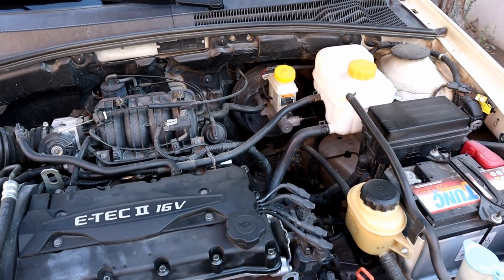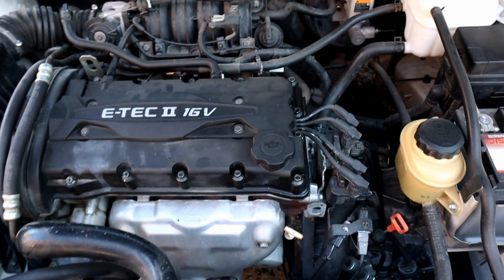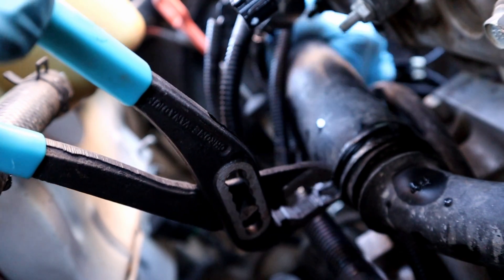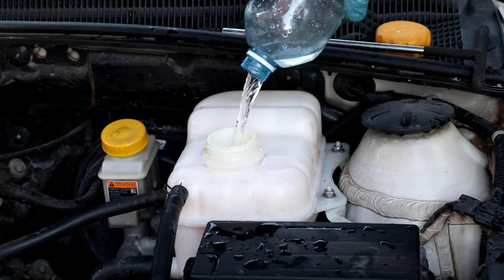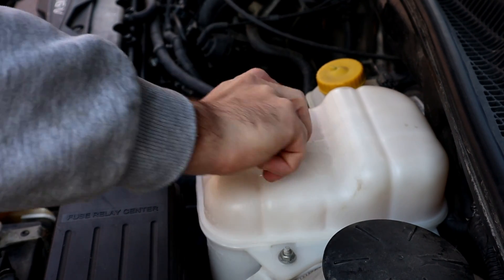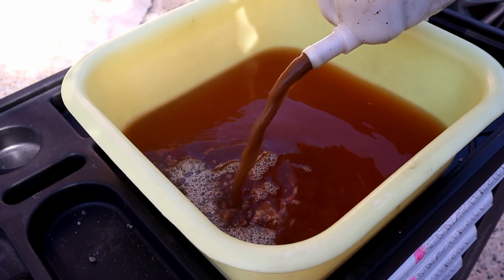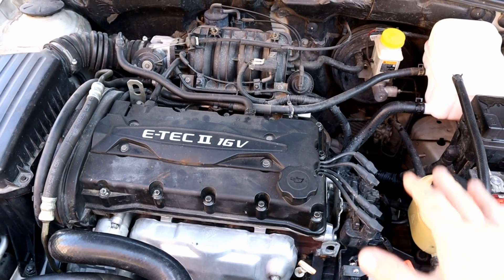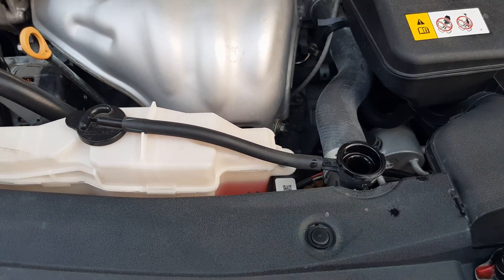How to do complete coolant flush/How to use prestone radiator flush and cleaner/flush Muddy coolant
Prestone Radiator Flush and Cleaner
Coolant tester
No Spill Coolant Filling Funnel Kit

In todays video i will show you guys How to do complete coolant flush and also How to use prestone radiator flush and cleaner, this cars radiator coolant was a bad quality and become so dirty, thats why we will use prestone radiator flush and cleaner to flush Muddy coolant after we flush the system many times with destined water and never use tap water
After flushing the system for 4 times i will show How to use prestone radiator flush and cleaner, this will flush Muddy coolant that been sitting for a while
Prestone radiator flush, can be used for 10 minutes running engine or 3 days of driving for ultimate cleaning